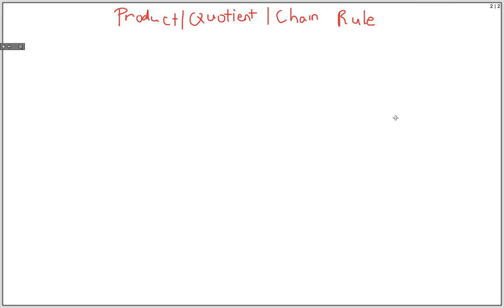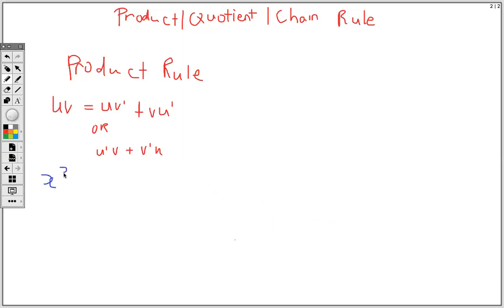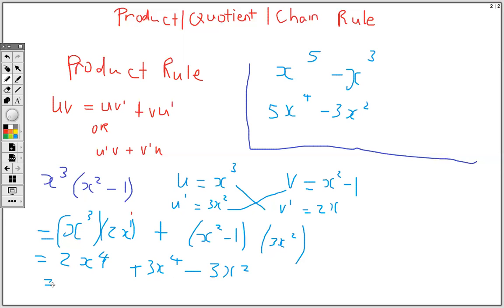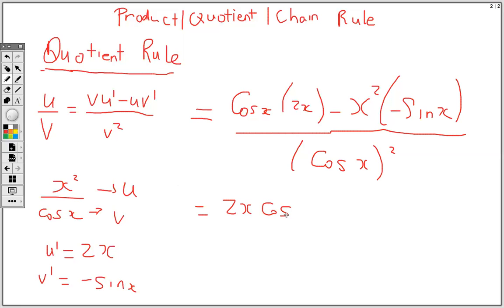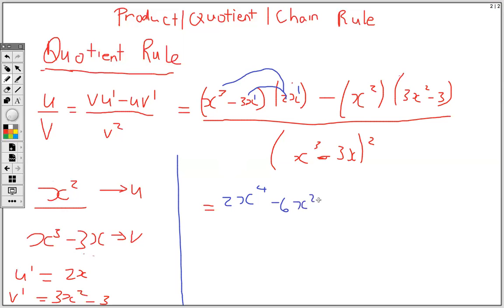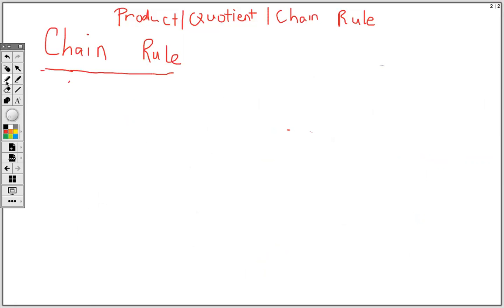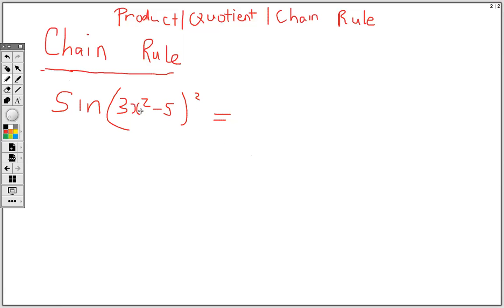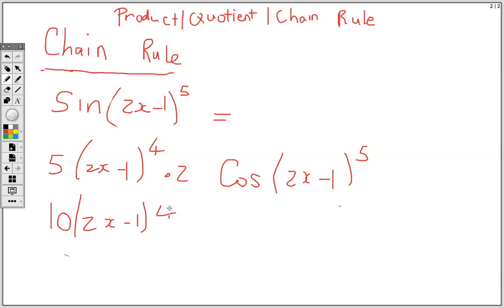PRODUCT RULE, QUOTIENT RULE AND CHAIN RULE (DIFFERENTIATION 2020)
This video is about differentiating using product rule, quotient rule and chain rule. All rules requires the basic knowledge of differentiation using power rule, cosine, sine and logarthmic function.